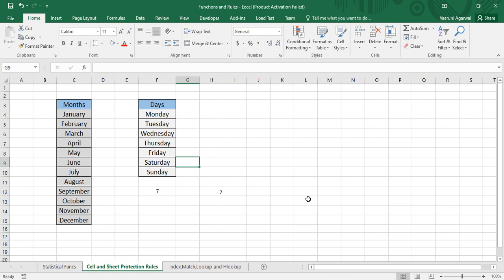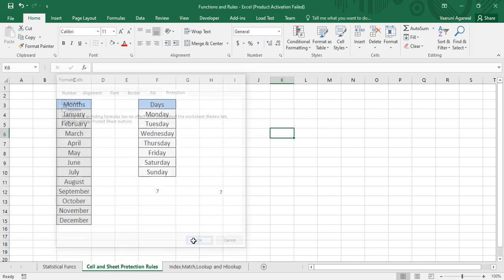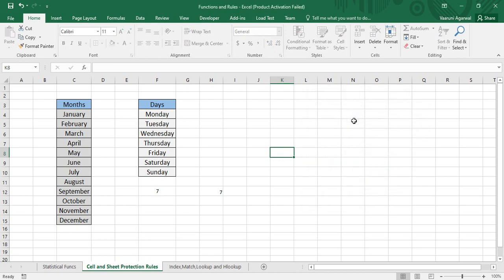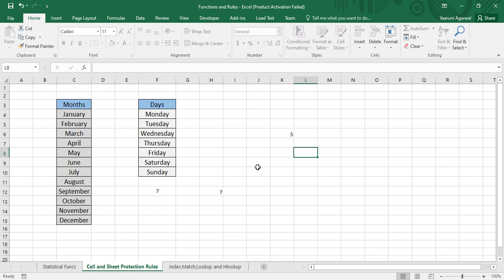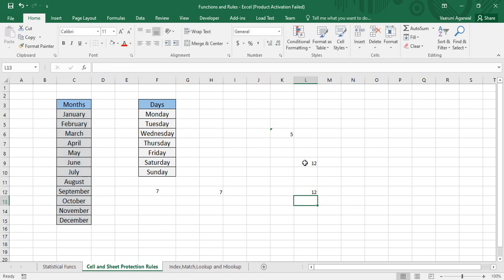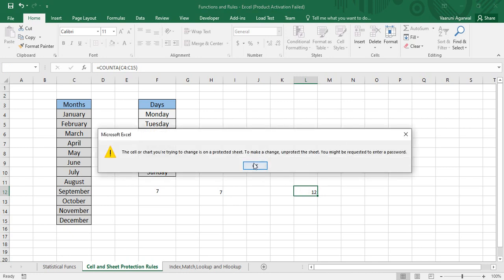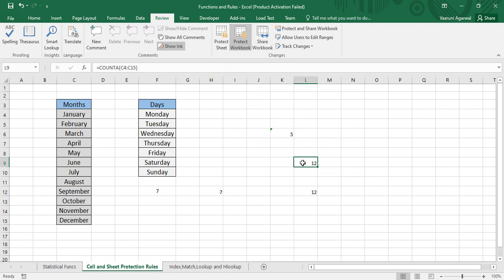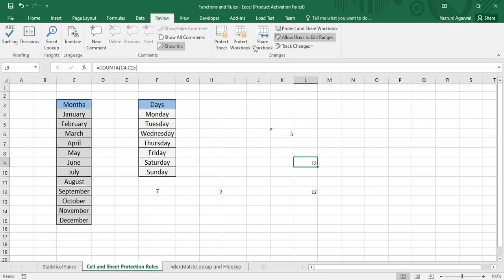Microsoft Excel Tutorial - Protection Rules in MS Excel | Protecting a Worksheet's Format Excel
Protection of data is essential especially in a software like MS Excel where whole databases are stored. So in MS Excel we have different levels of protection. These protection is available at the cells, sheet, file at workbook as well.
In this video we are going to see how these protections can be applied in MS Excel.